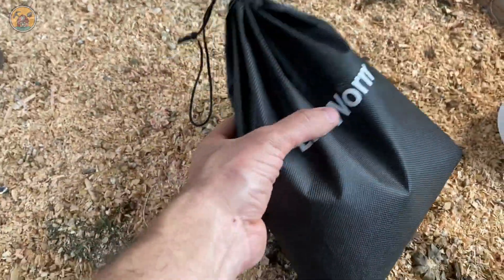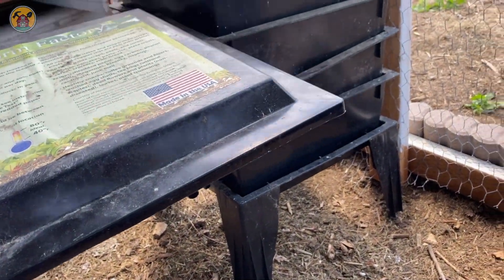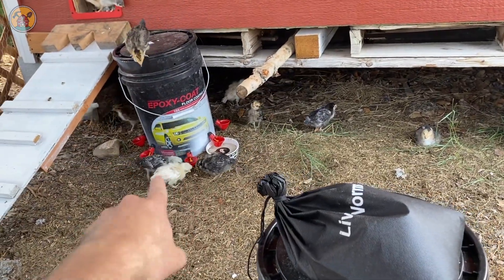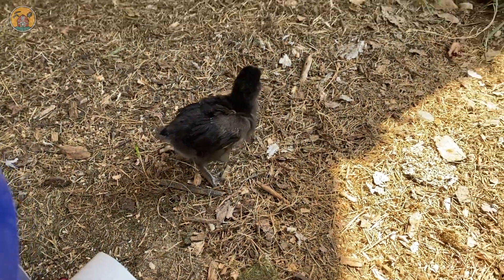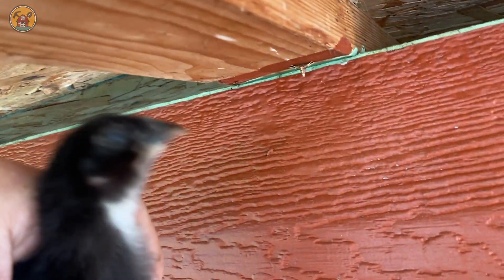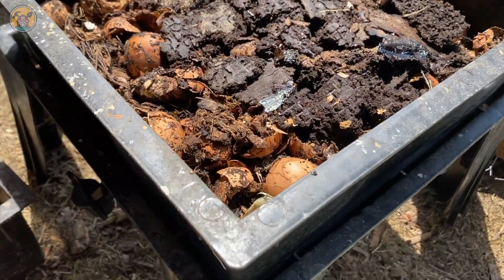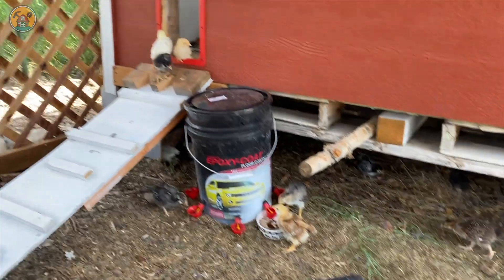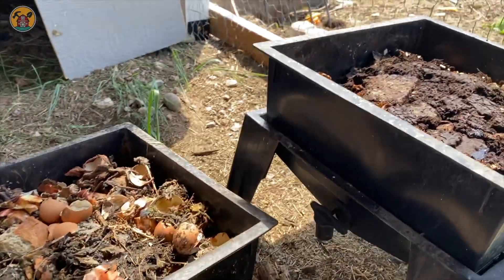Fascinating Composting Experiment: 5000 Red Wiggler Worms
Welcome to our captivating YouTube video showcasing an extraordinary composting experiment in our chicken coop! In this video, we introduce 5000 red wiggler worms to a compost bin located inside our coop, while our curious chickens attentively observe. Prepare to be amazed as we delve into the symbiotic relationship between worms, composting, and our feathered friends!

Composting is an essential practice for sustainable living, and watching worms in action is truly mesmerizing. As we add 5000 red wiggler worms to the compost bin, you'll witness their remarkable ability to break down organic matter, transforming it into nutrient-rich soil that is perfect for our garden. These worms are nature's composting superheroes, accelerating the decomposition process and enriching the soil with their castings.

But what makes this experiment even more intriguing is the addition of our attentive chickens. Chickens are not only highly curious creatures but also contribute to the composting process. As they scratch and peck around the bin, they aerate the compost, allowing for better airflow and decomposition. This unique interaction between worms and chickens creates a harmonious cycle of waste reduction and soil enrichment.

Throughout the video, we provide in-depth explanations of the benefits of composting, the role of worms, and the invaluable contribution of our chickens. Whether you're a seasoned gardener, an animal enthusiast, or simply fascinated by sustainable practices, this video is a must-watch.

Join us on this educational and captivating journey as we explore the magic of composting with 5000 red wiggler worms and our curious chickens.